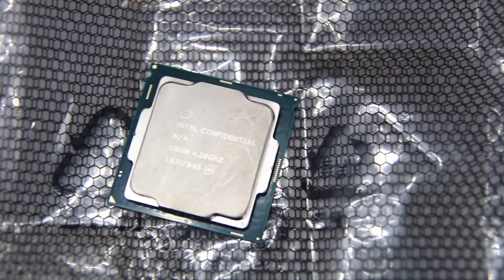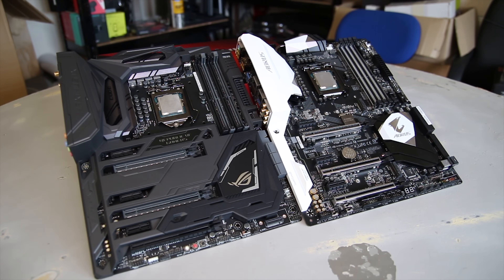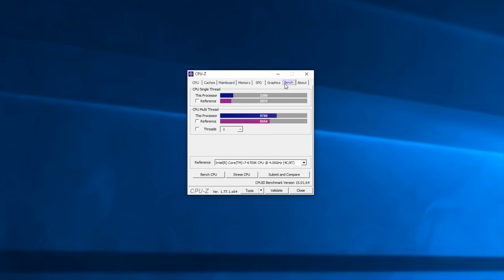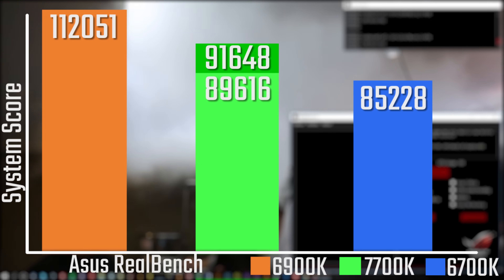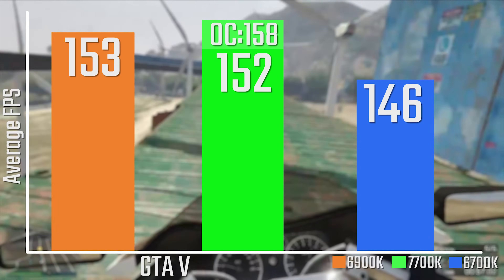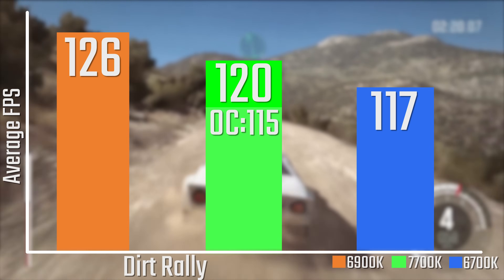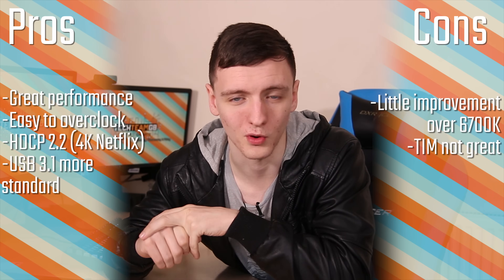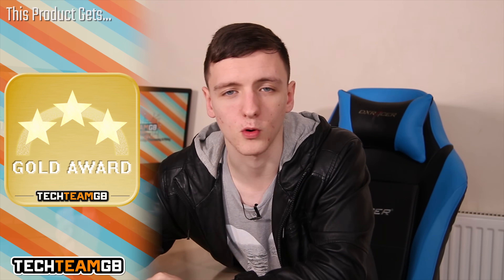Intel i7 7700K Kaby Lake CPU Review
I got my hands on an Intel i7 7700K Kaby Lake CPU and not only benchmarked it, but for the first time ever I actually overclocked it to 5GHz and tested it too! Check it out!
OverclockersUK: (5th Jan)